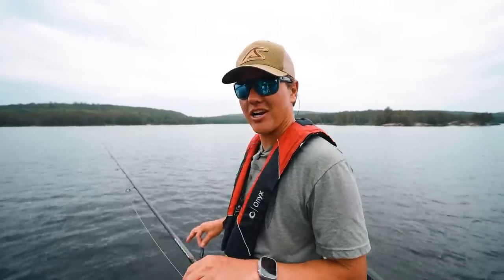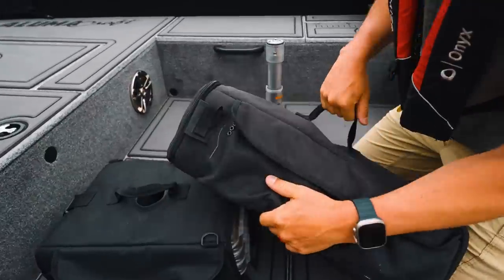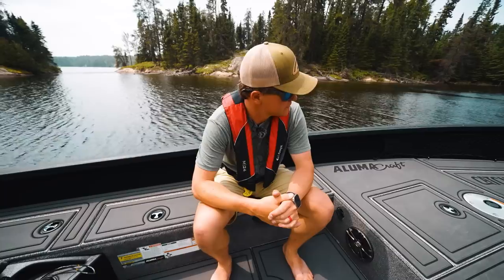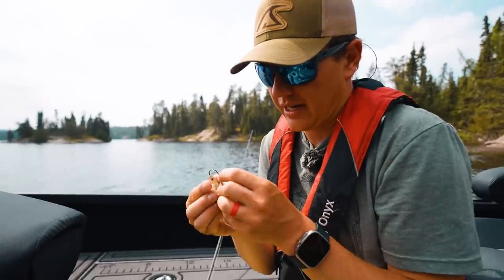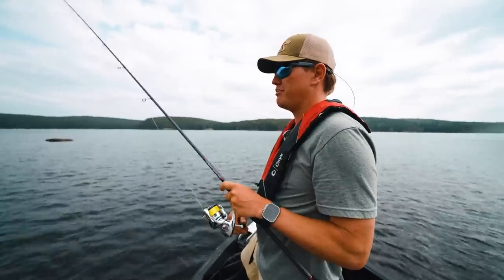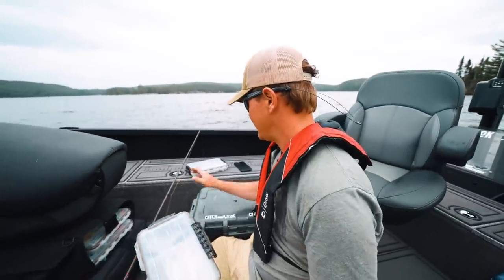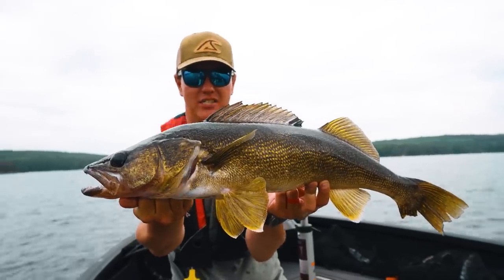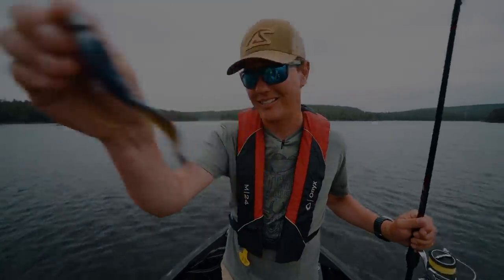We found some good ones! (Ontario Walleye)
Fishing for Walleye with Swimbaits and how I organize the fishing tackle in my boat. Two of my favourite things!

Label Maker

Thanks to Brandon Beiler and Ryan Gaynor for filming this video!

Jay Siemens
Kenora, Ontario
P9N3X6